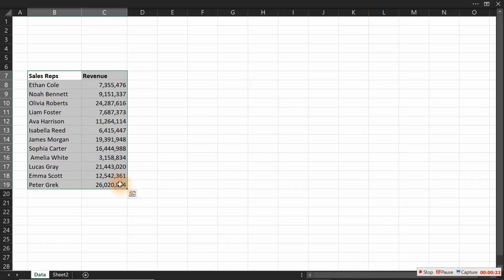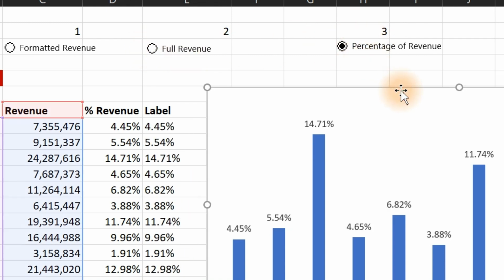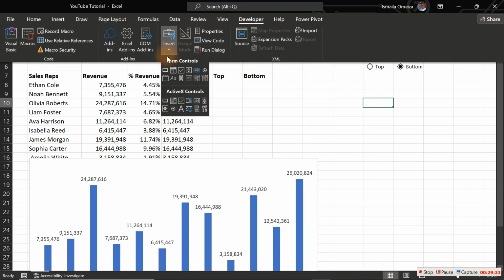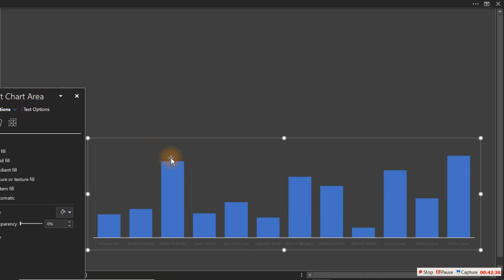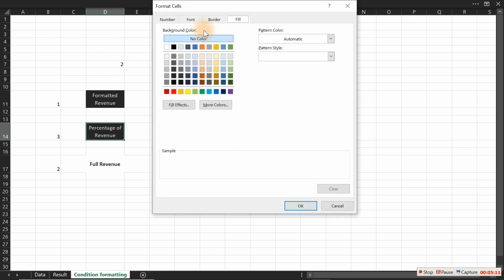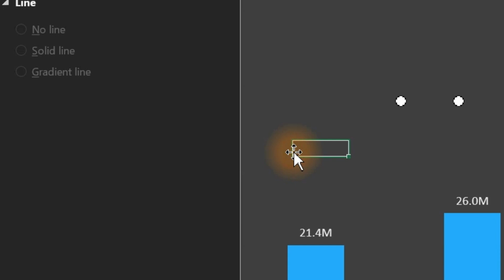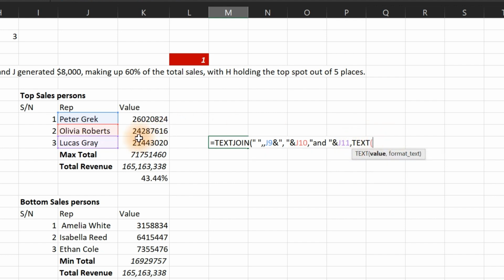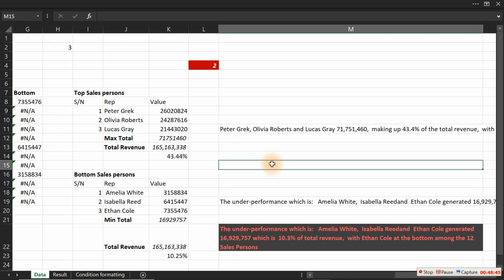Get Better at Microsoft Excel Visualization | Excel Dashboard with Conditional formatting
Do you want to learn how to create better charts in Microsoft Excel? On this post you will learn how to create a chart that helps you highlights the top and bottom with conditional colors to stand them out.